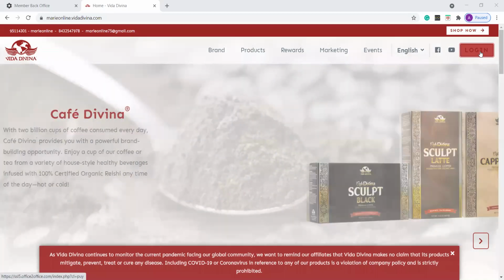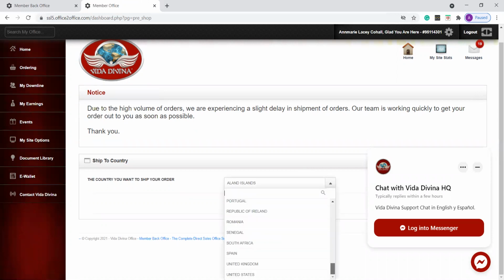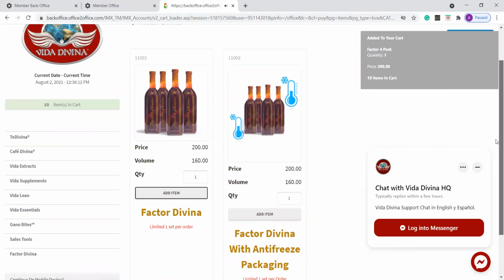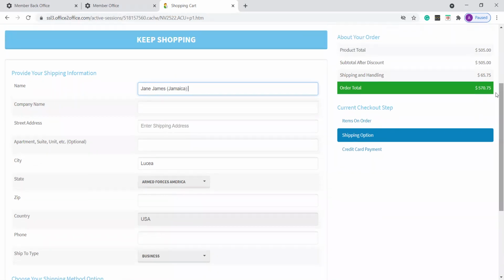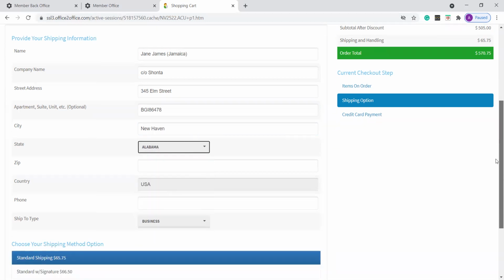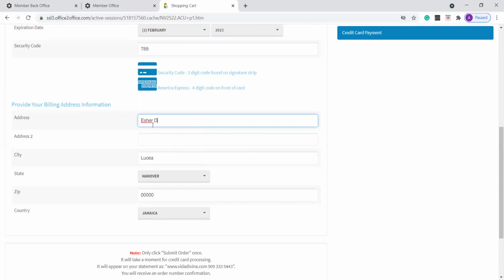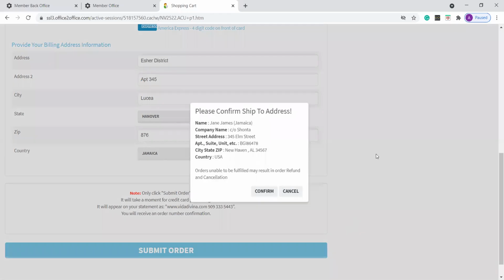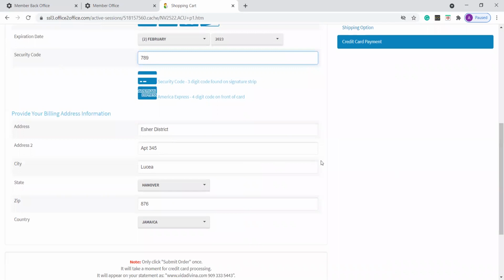Placing An Order From The Backoffice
Short Tutorial on how to shop from Vida Divina Member's Backoffice